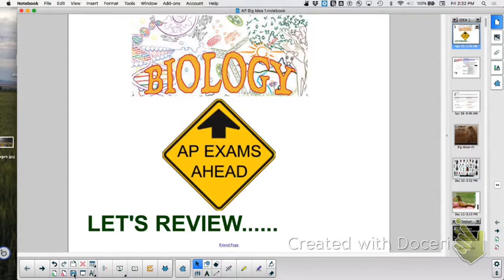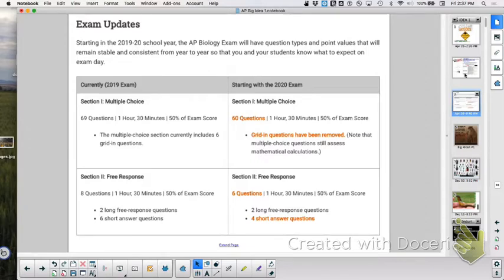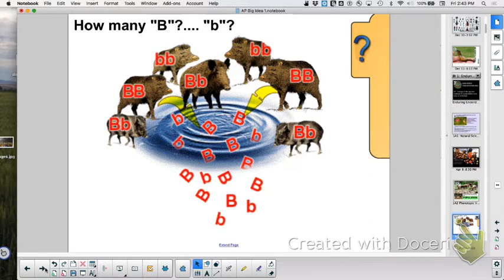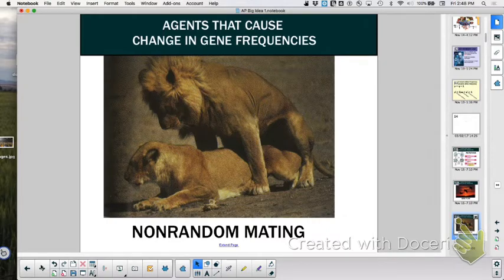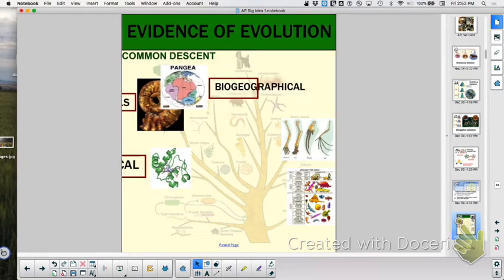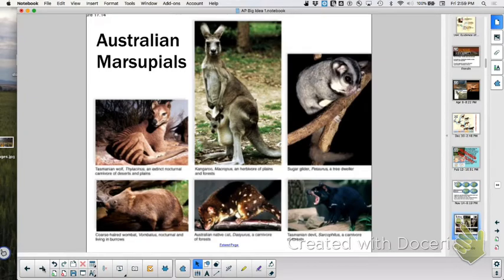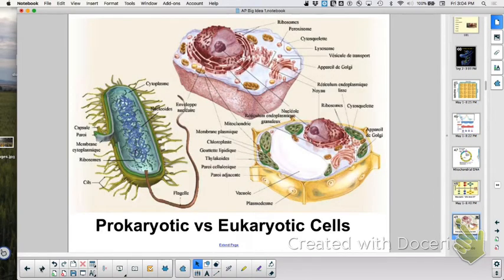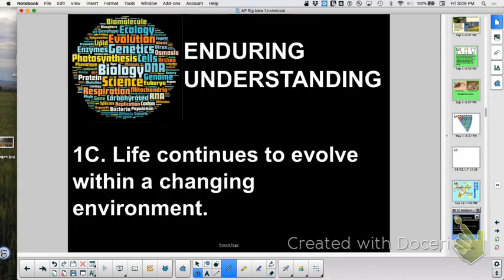AP Biology Review: Big Idea 1 - Enduring Understandings 1A-1B